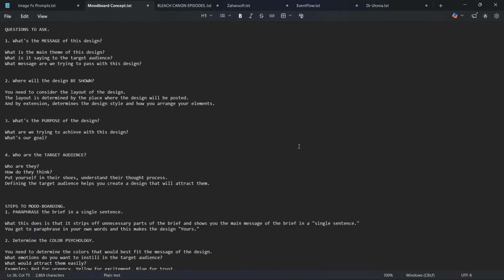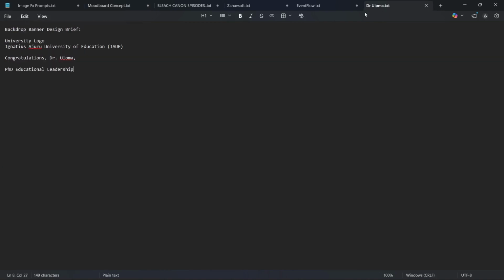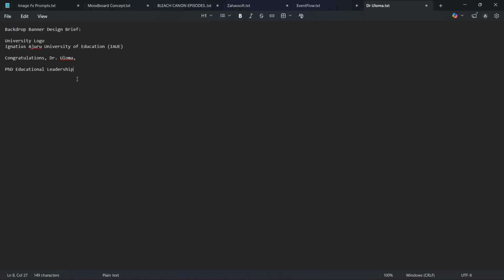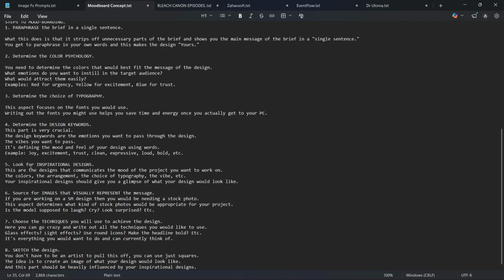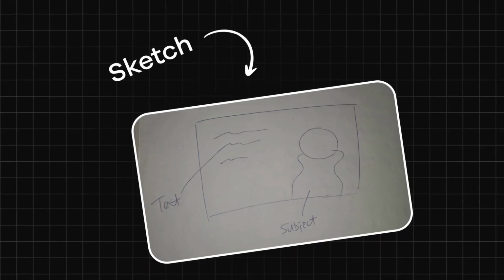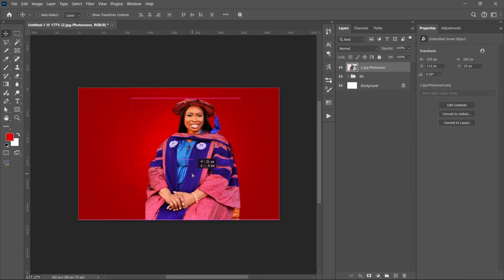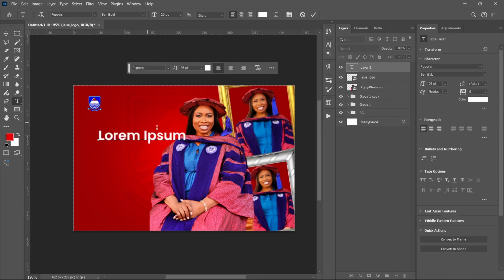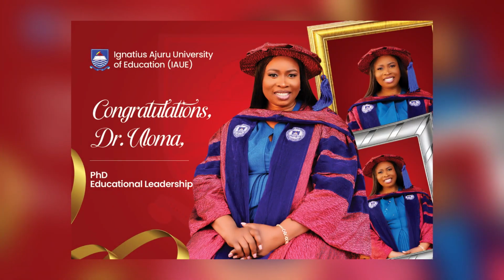How I Actually Approach Every Design Project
In this video, I walk through how I go from a rough idea to a finished design. This is the exact process I use for client work and personal projects.

Chapters:
00:00 - 00:29 - Intro
00:29 - 01:11 - Sammyarts Shout-out
01:11 - 02:05 - What's the Design's Message?
02:05 - 03:02 -  Where will the Design be Shown?
03:02 - 03:28 - What's the Design's Purpose?
03:28 - 04:08 - Who is the Target Audience?
04:08 - 04:49 - Design Paraphrase
04:49 - 06:01 - Color Psychology
06:01 - 07:10 -  Typography
07:10 - 08:37 - Design Keywords
08:37 - 08:45 - Inspirational Designs
09:22 - 10:02 - Image Hunt
10:02- 10:31 - Design Techniques
10:31 - 11:40 - Sketching
11:40 - 18:35 - THE DESIGN PROCESS
18:35 - 19:33 - Outro